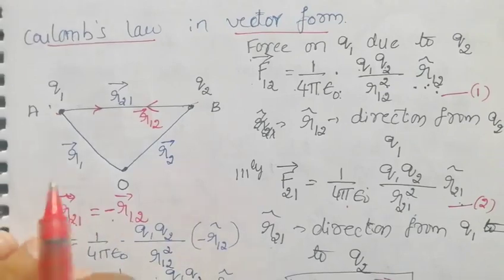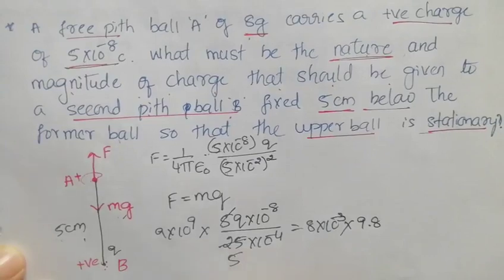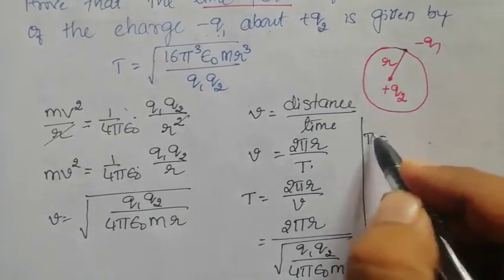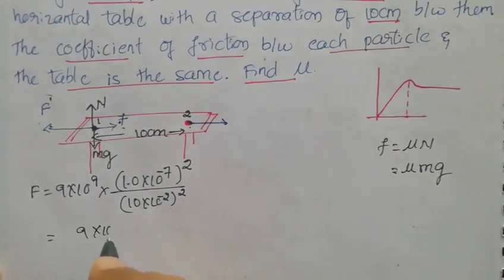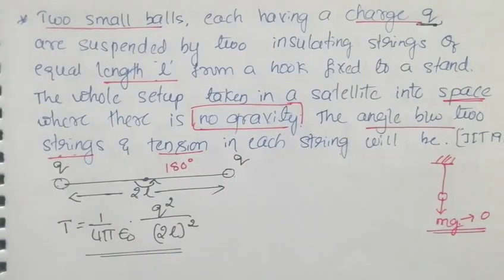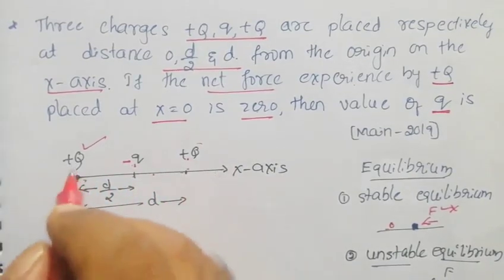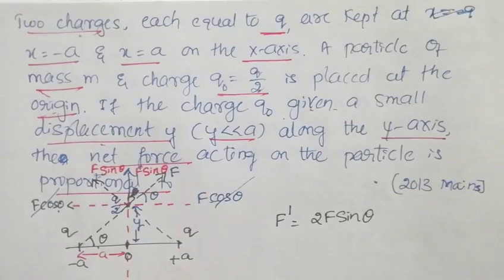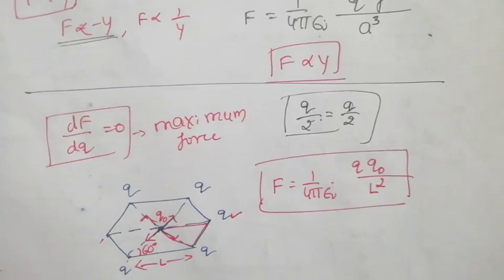Class 12 Chapter 1 Electric Charges & Fields Part 3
Numericals based on Coulomb's law appeared in previous years competitive examinations